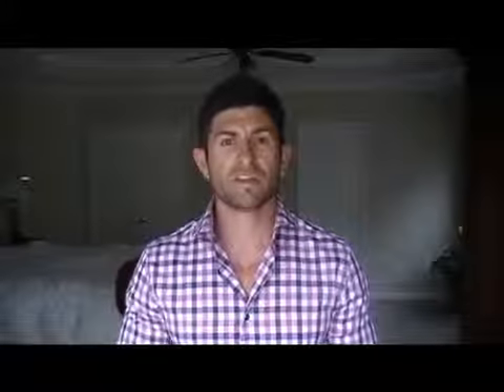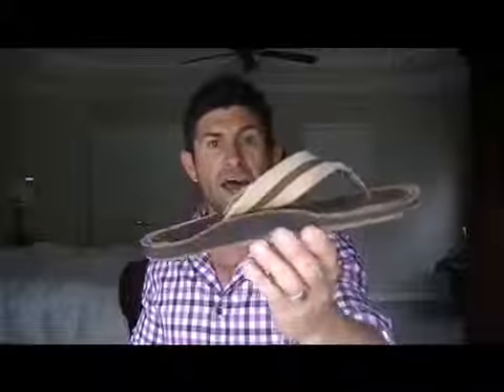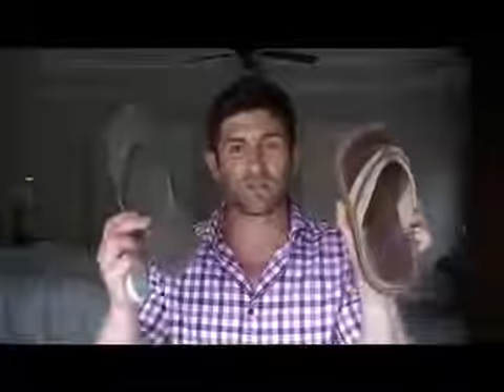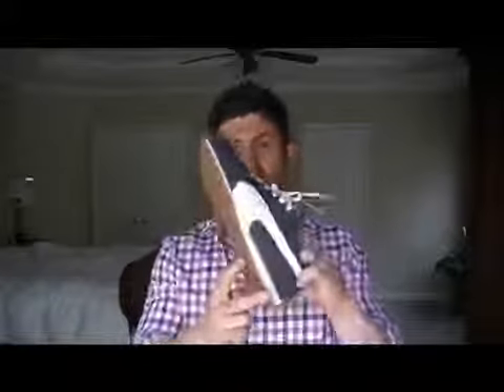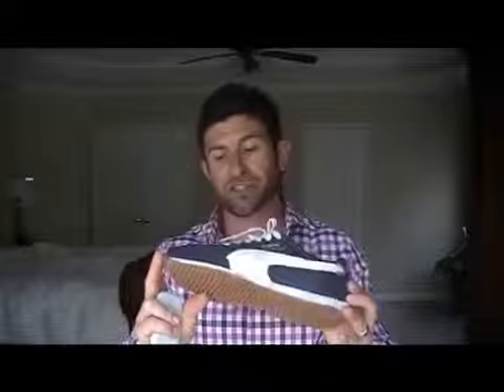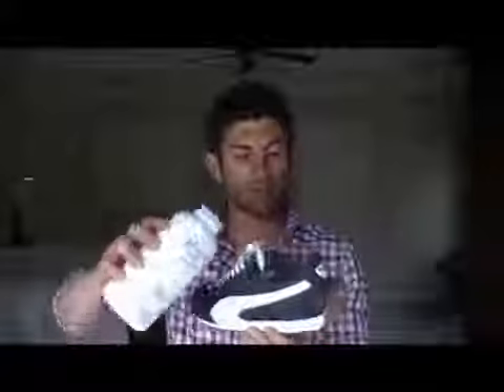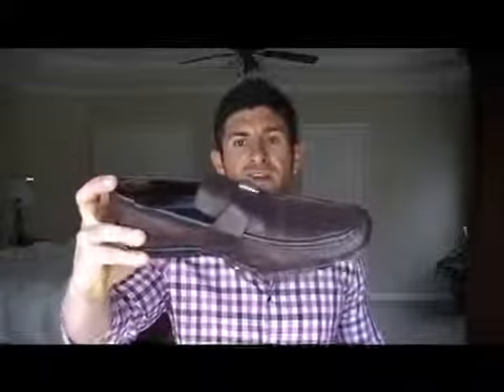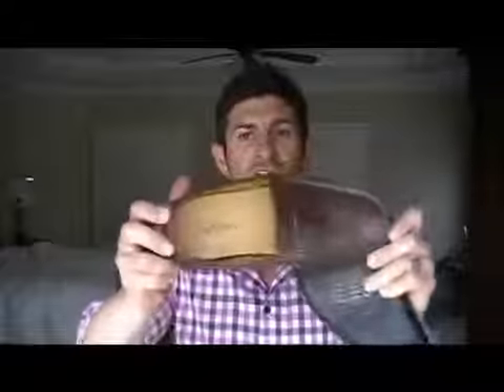Men's Shoes What Summer Footwear Is Worn with Shorts